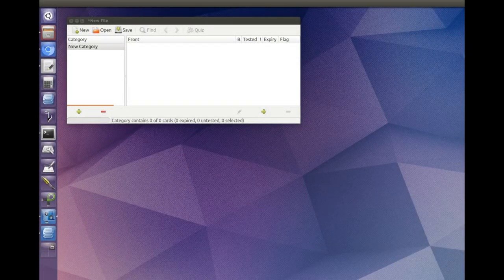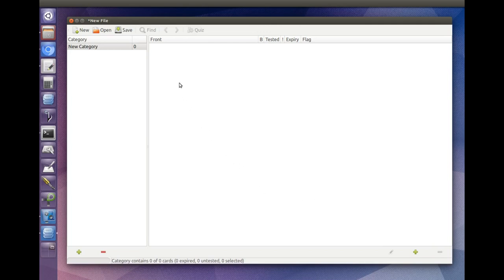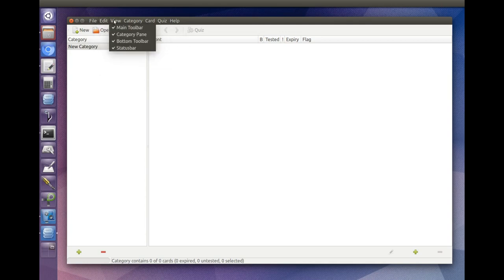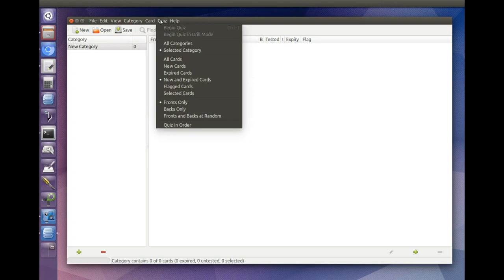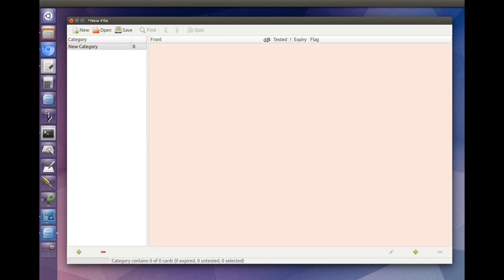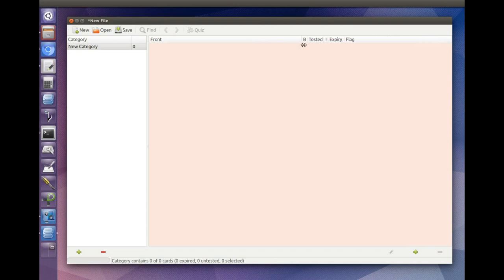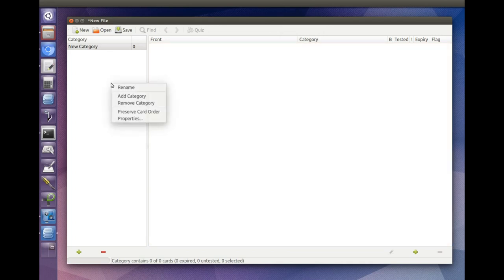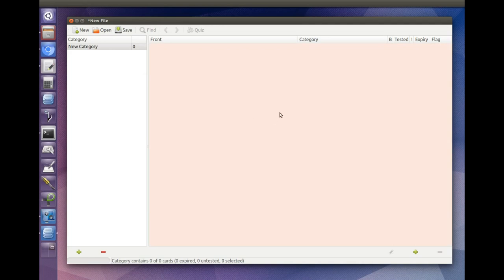iGNUit Quick Start Guide: 1. The Main Window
iGNUit, pronounced "I gnu it", is a GNOME-based flashcard trainer for the GNU Operating System (eg. GNU/Linux). This video is a quick tour around iGNUit's main window.